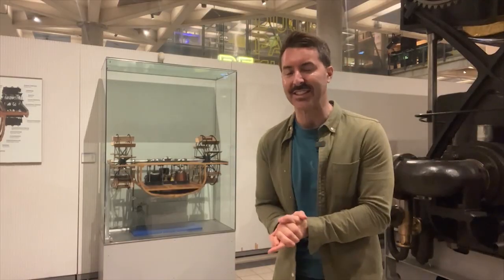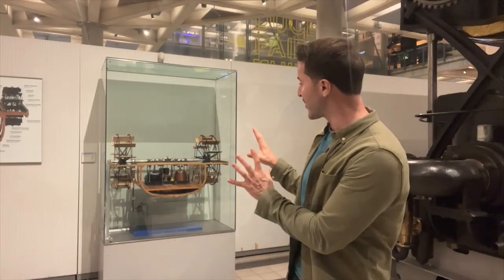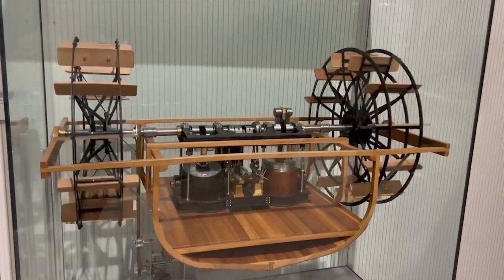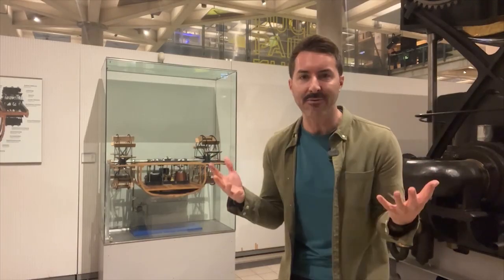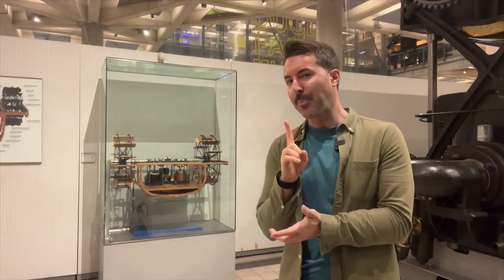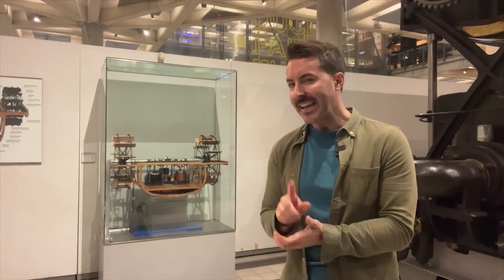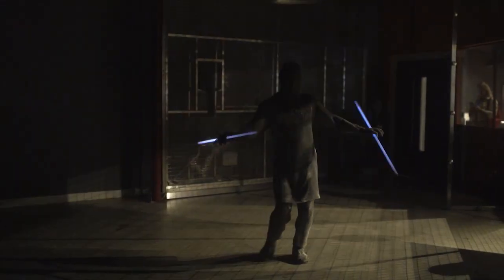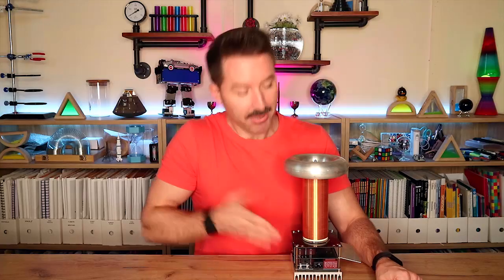STEPS Young Engineers Award - Mark the Science Guy How-To Series: STEP 4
Mark has finished! He built his prototype and is delighted with it. Now he needs to captiure what he learnt on his journey so other engineers and people who are interested in the design can understand what design features worked and what challenges he faced.

In this step the students will reflect on their projects. They will have the opportunity to discuss as a team what aspect of their project they are proud of, what challenges they faced and how they how they used their collective creativity and assessment to find solutions.